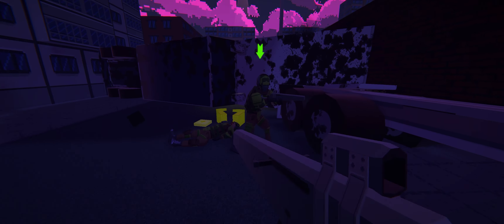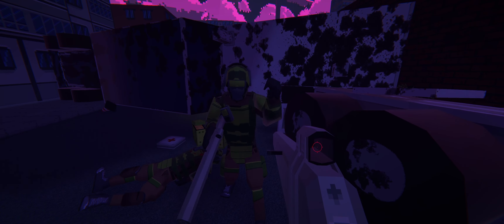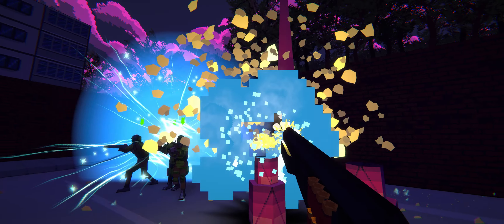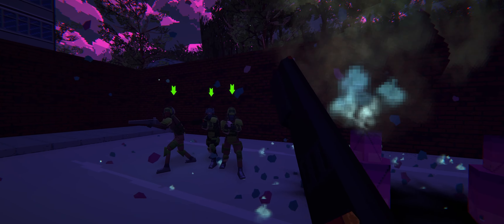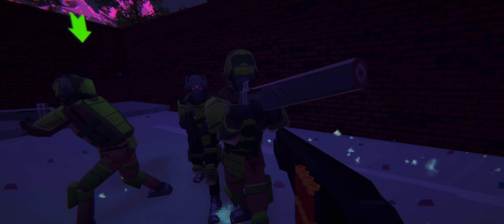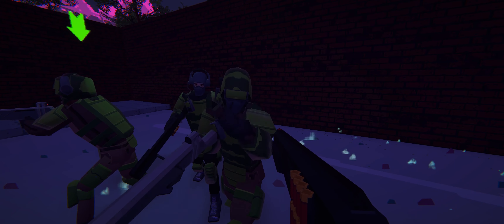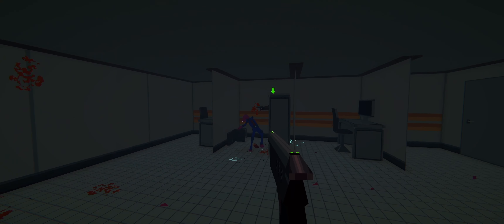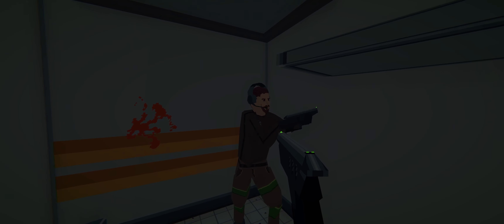INVADERS | Gameplay Trailer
The INVADERS are coming! Humanity's fate lies in the hands of the Space Force now.

Invaders is a FPS alien shooter where you must gather your army of Space Force soldiers to help save the planet Earth!

Demo out NOW!!!